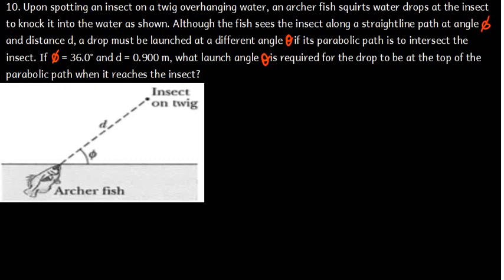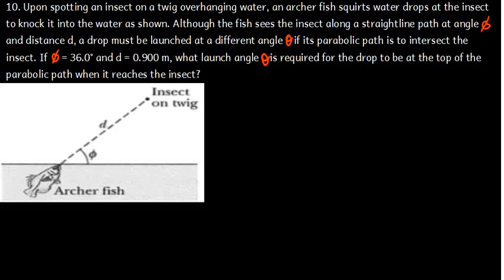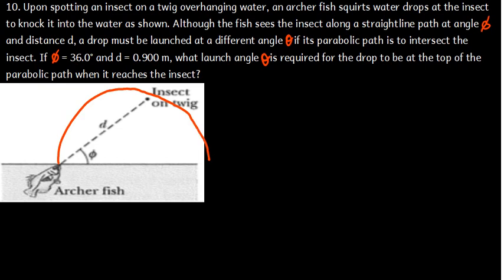Projectile motion- Finding angle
Upon spotting an insect on a twig overhanging water, an archer fish
squirts water drops at the insect to knock it into the water as shown.
Although the fish sees the insect along a straightline path at angle � and
distance d, a drop must be launched at a different angle �! if its parabolic
path is to intersect the insect. If � = 36.0°
and d = 0.900 m, what launch angle �! is required for the drop to be at
the top of the parabolic path when it reaches the insect?